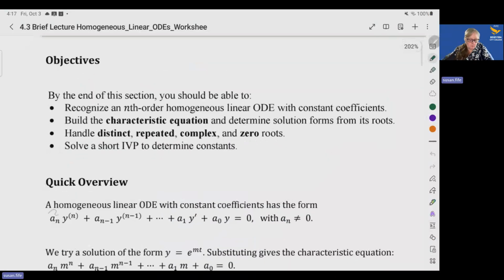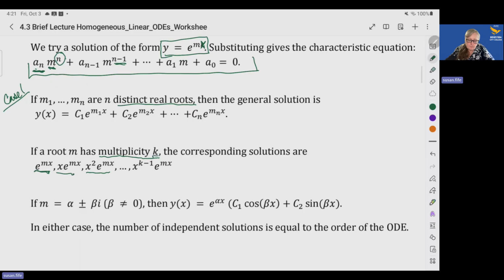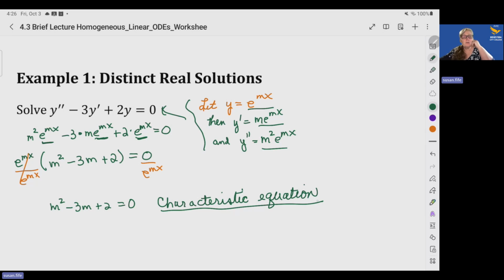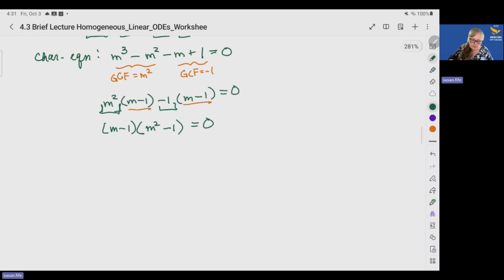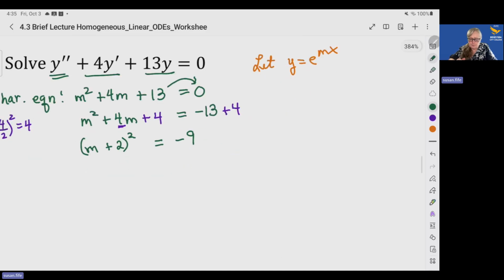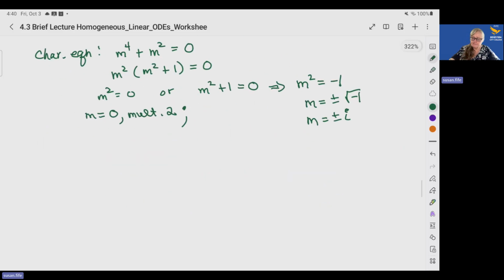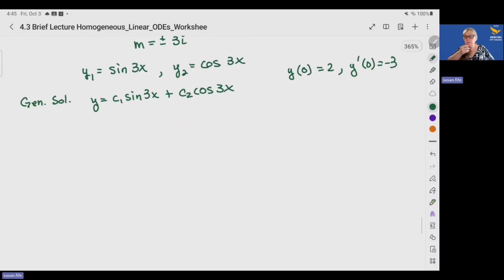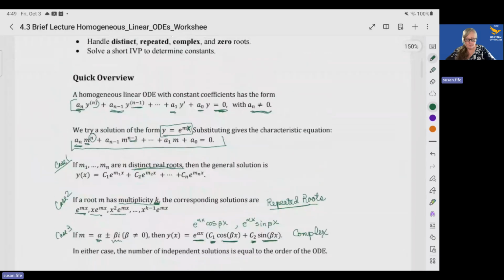Differential Equations Brief Lecture Higher Order Linear Homogeneous ODEs